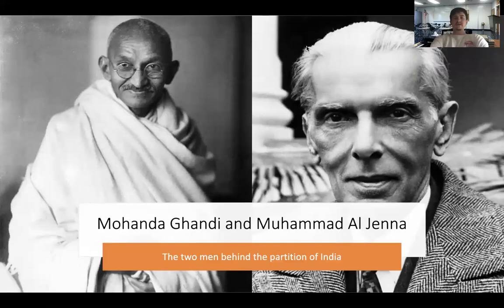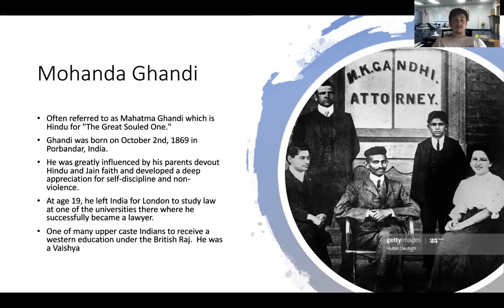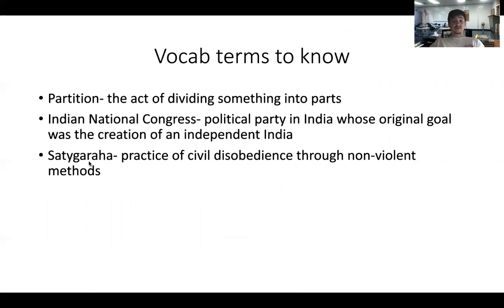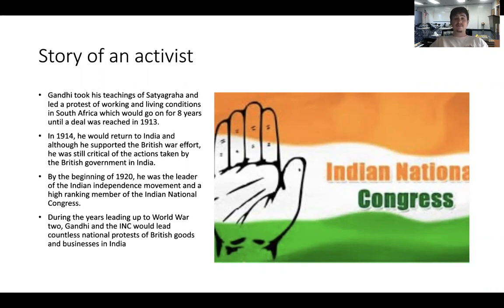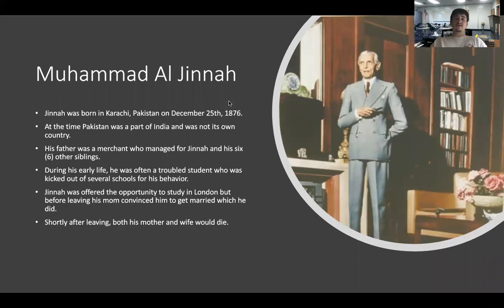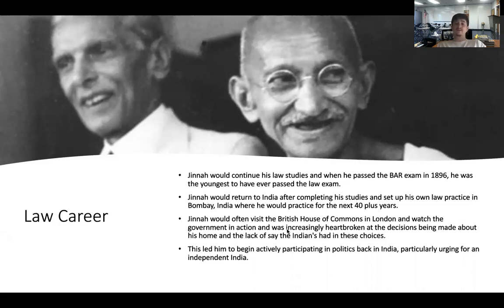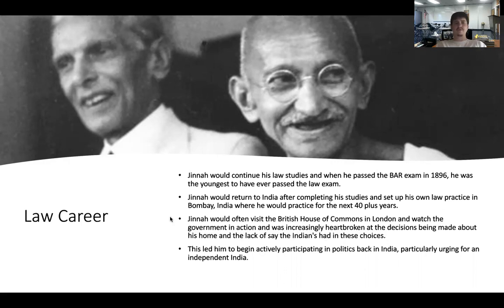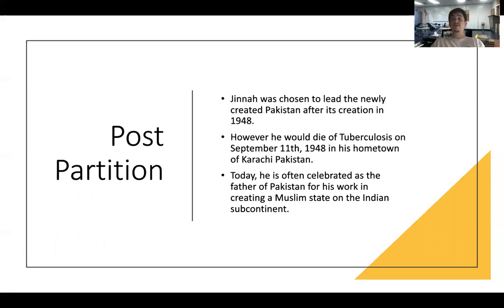Gandhi vs. Jinnah